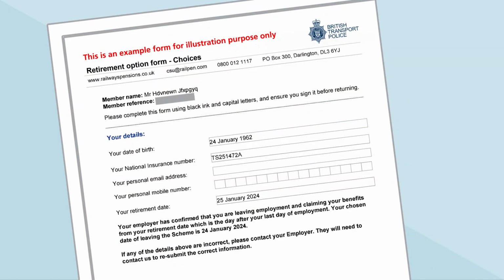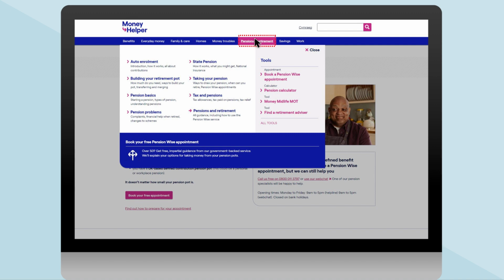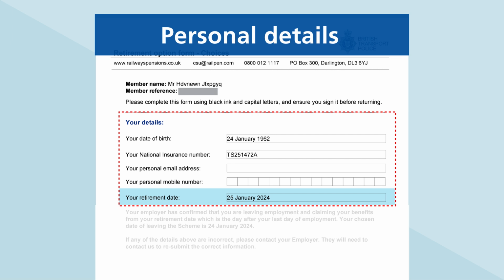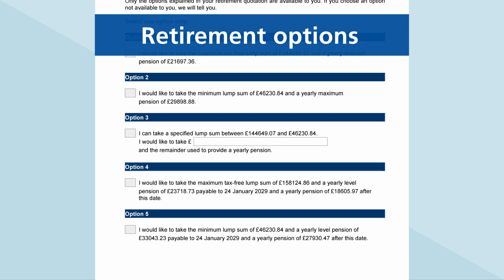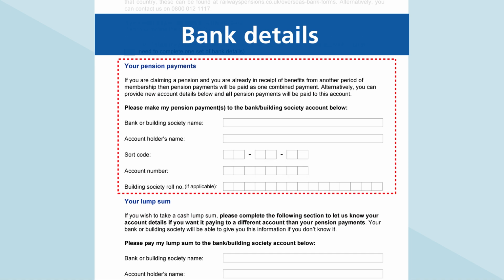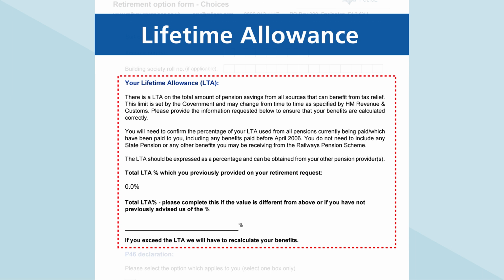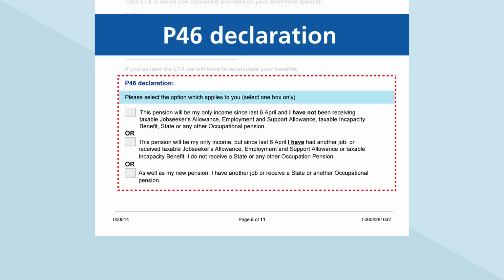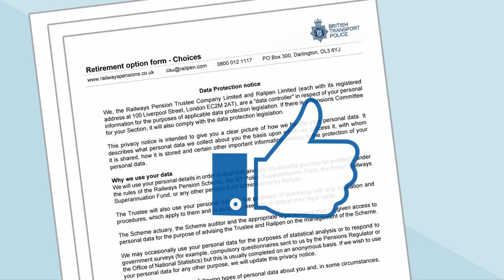Completing your Retirement Option form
Watch this guide to completing your Retirement Option Form, which you need to do once you've read your retirement quote and have decided how you want to take your pension benefits.